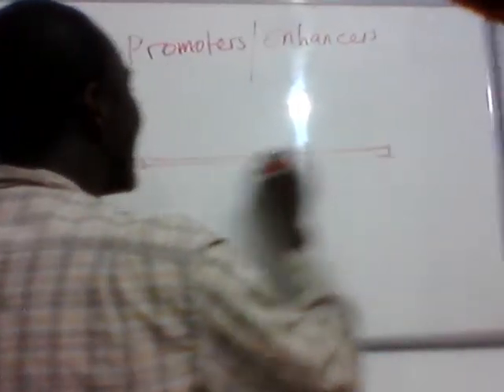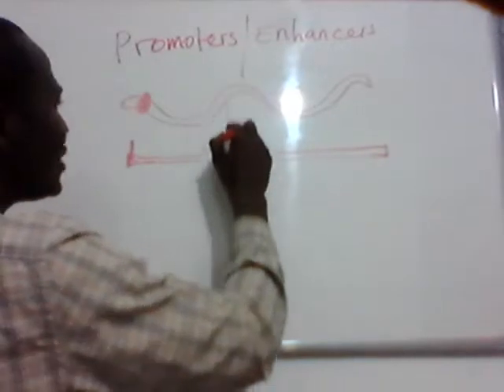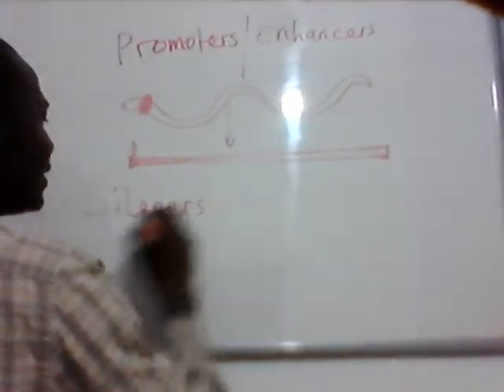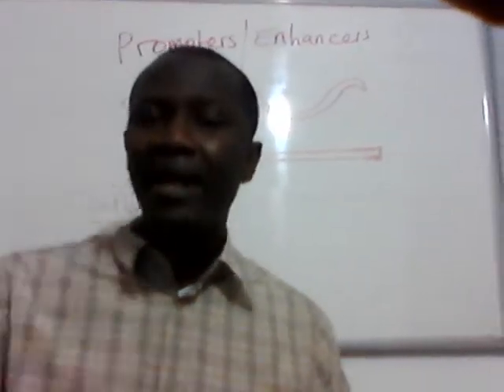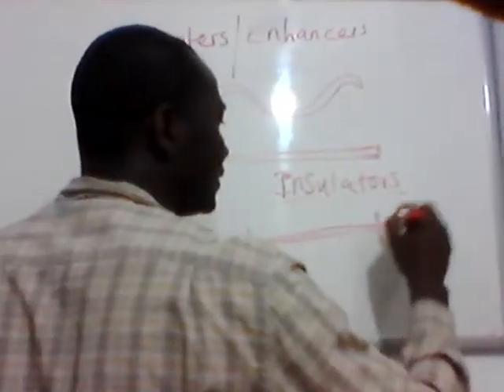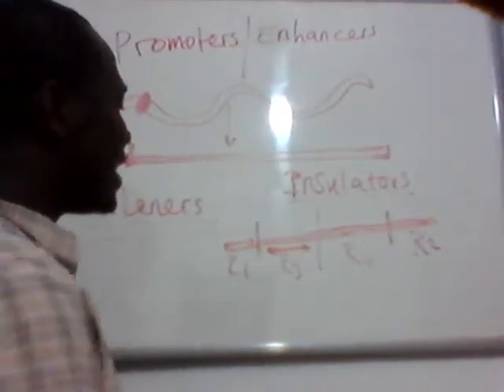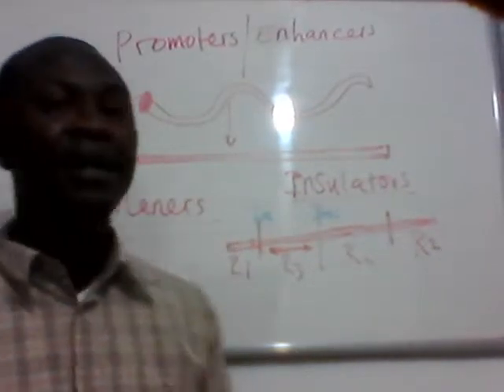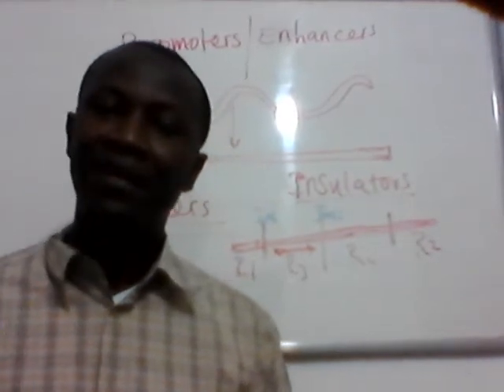gene regulation, promoters, enhancers, silencers, insulators, gene regulation mechanisms